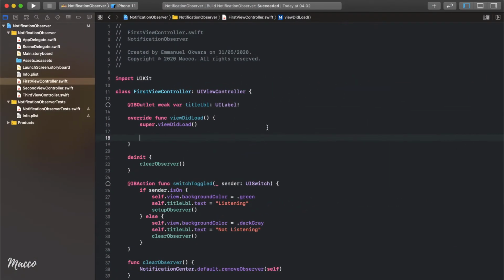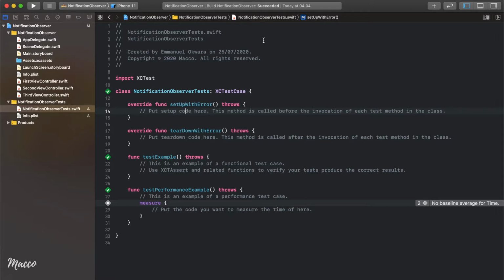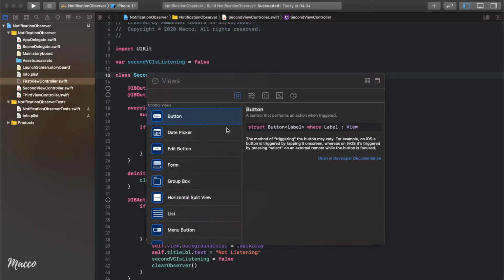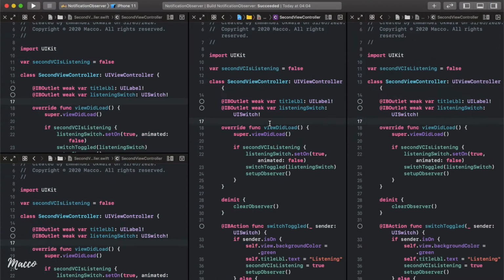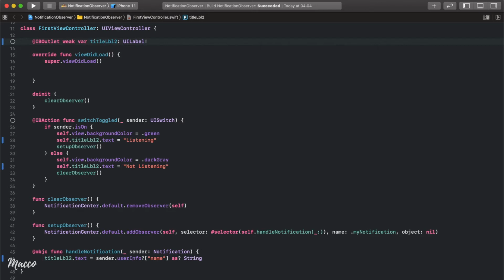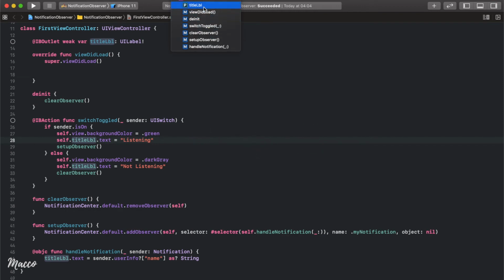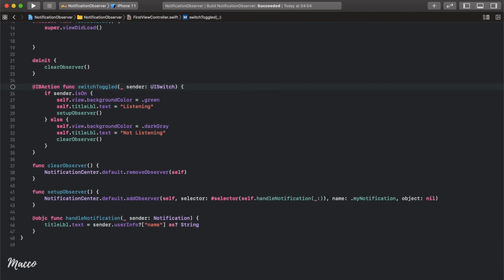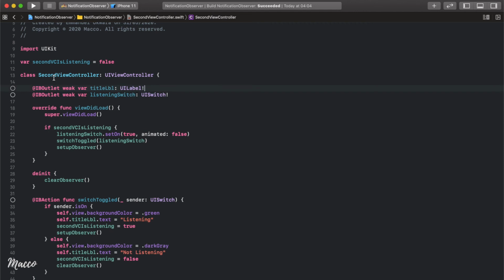23 XCode Keyboard Shortcuts - Xcode 11 Tips and Tricks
In today's video, I'm going to go through many of the shortcut keys I use in my everyday app development process.  There are quite a few shortcuts that I didn't go over in this video, but here are the ones I mentioned:

1. ⌘ + B: Build the project
2. ⌘ + R: Run the application
3. ⌘ + U: Run al l tests
4. ⌘ + ⇧ + K: Clean
5. ⌘ + ⇧ + ⌥ + K: Clean build folder
6. ⌘ + .: Cancel build
7. ⌃ + SPACE: Show suggestions
8. ⌘ + ⇧ + O: Search and open file
9. ⌘ + ⇧ + L: Open library
10. ⌃ + ⌘  + T: Open new editor
11. ⌘ + J: Highlight editor and move to
12. ⇧ + ⌃ + ⌘ + ↩︎: Focus on current editor
13. ⌘ + ⌃ + E: Refactor all in scope
14. ⌘ + ⌥ + E: Multi selection
15. ⌃ + 6: List all methods in file
16. ⇧ + ⌥ + ⌘ + ←: Fold all methods
17. ⇧ + ⌥ + ⌘ + →: Unfold all methods
18. ⌘ + ⌥ + ←: Fold method in scope
19. ⌘ + ⌥ + →: Unfold method in scope
20. ⌘ + W: Close current tab
21. ⌘ + ⌥ + W: Close other tabs
22. ⌘ + ⌥ + [: Move line upward
23. ⌘ + ⌥ + ]: Move line downward